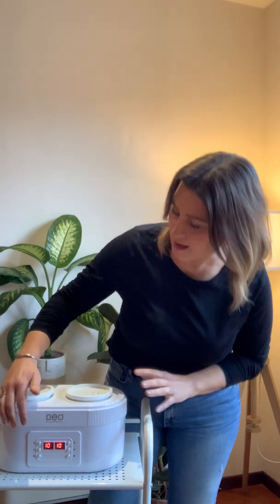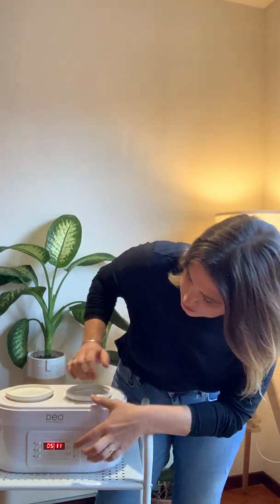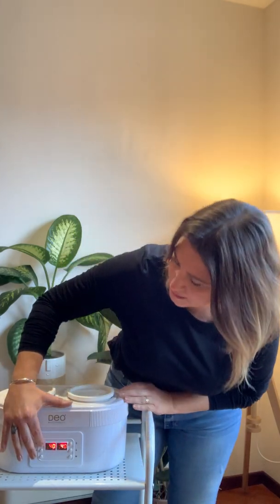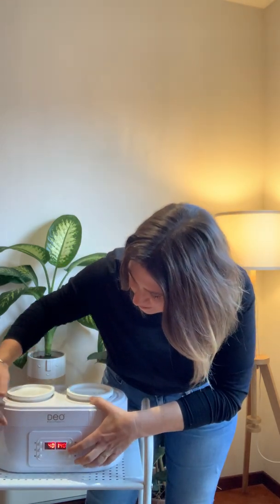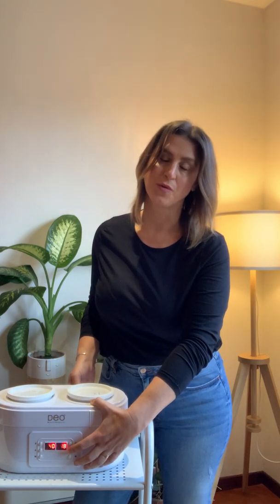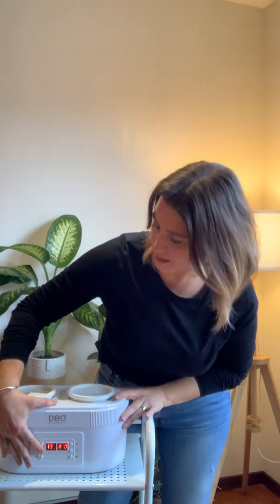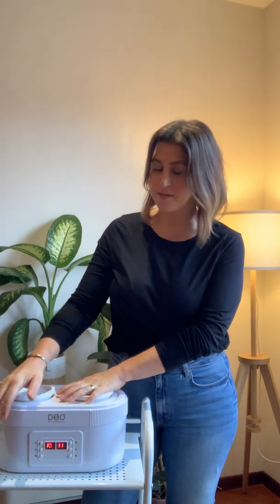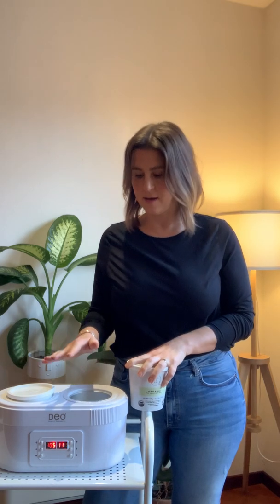Must-Have Sugaring Warmer! DEO 900cc Review & Pro Tips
Hey Sugaristas! Stephanie King here, Director of Education for Tamara’s Sugar, and today I’m sharing everything you need to know about the DEO 900cc Double Sugar Warmer—now available in the U.S.! This warmer has been a game-changer for sugaring professionals, offering fast heating, precise temperature control, and cost-effective performance.

I’ll walk you through how to set it up, maintain heat, and fast heat your sugar paste to keep your treatments running smoothly. Plus, I’ll share pro tips to prevent overheating or crystallization. Let’s dive in!